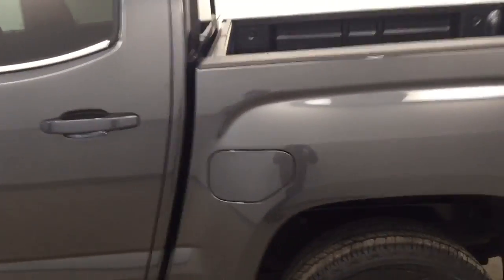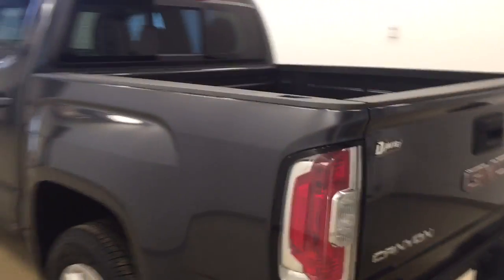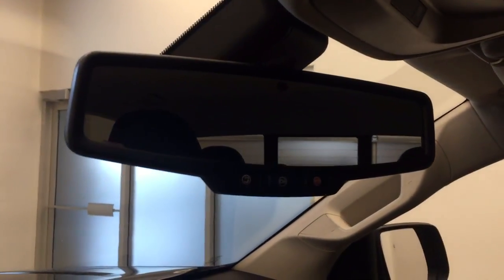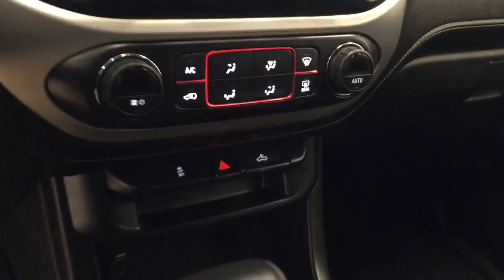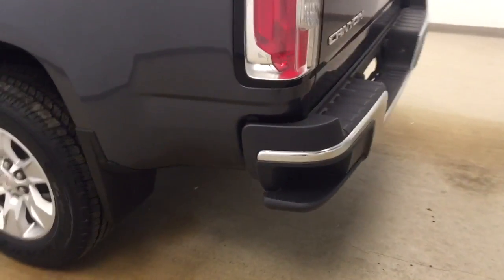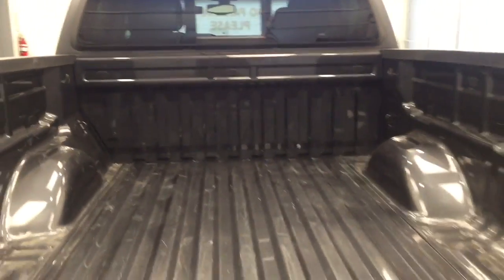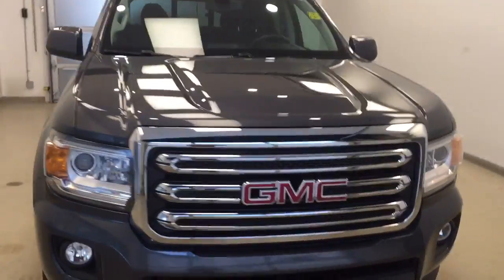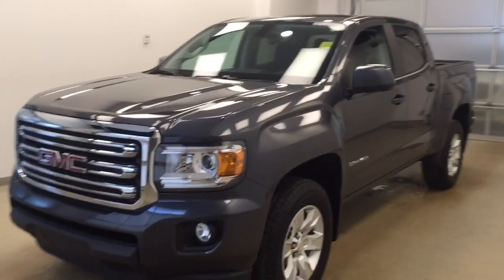2016 GMC Canyon 2WD Crew Cab 128.3" SLE | Davis GM Lethbridge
This is a 2016 GMC Canyon 2WD Crew Cab 128.3" SLE | Davis GM Lethbridge with transmission Gray[Cyber Gray Metallic] color and Jet Black interior color. This video is recorded and uploaded by cDemo DataDriver.